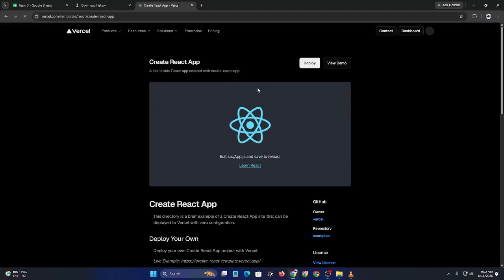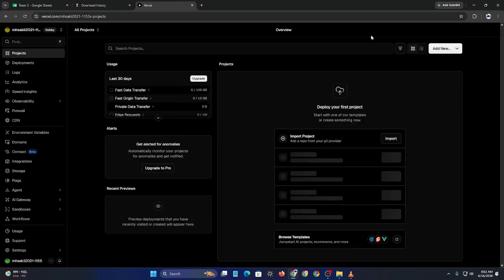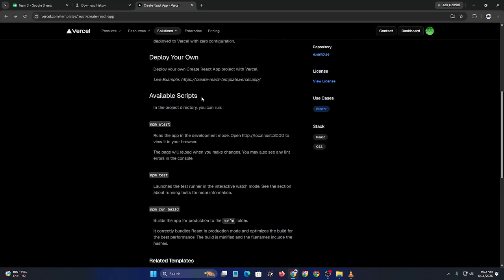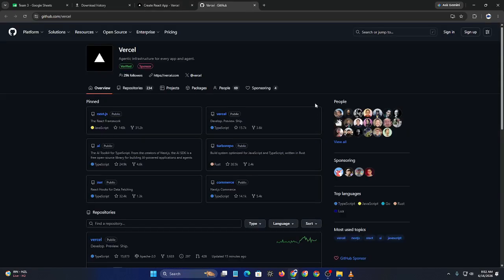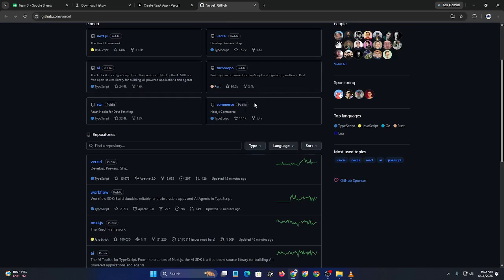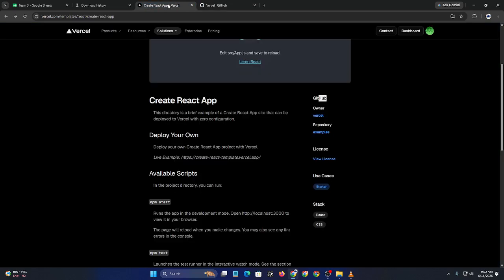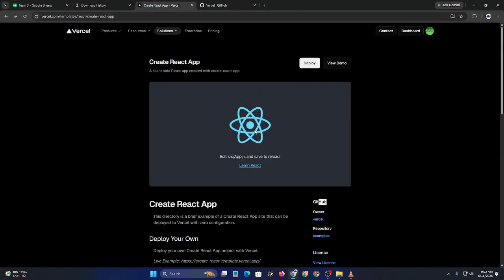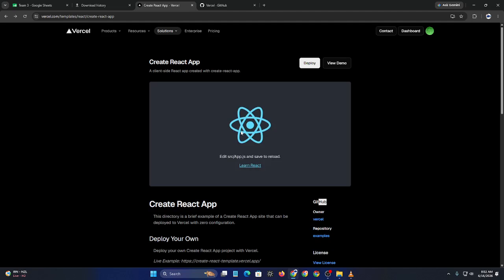How to Host a React App on Vercel Full Guide 2026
Learn how to host a React app on Vercel with this complete 2026 step-by-step guide. In this tutorial, you will discover how to deploy your React application quickly and easily using Vercel’s powerful hosting platform. Learn how to prepare your React project, connect it to GitHub, and deploy it directly to Vercel with automatic builds and updates.

We will also cover how to configure build settings, install dependencies, handle routing issues, set up environment variables, manage production and preview deployments, and troubleshoot common hosting errors. You’ll learn how to optimize performance and ensure your React app runs smoothly in a live production environment.

Whether you are deploying a personal project, portfolio website, dashboard, or full React web application, this guide will help you successfully host a React app on Vercel and make it accessible worldwide.